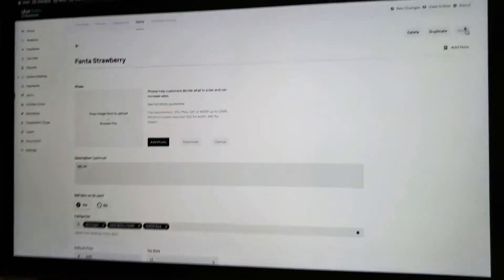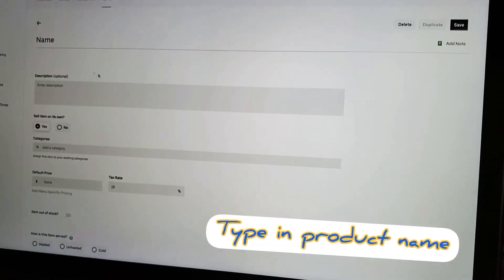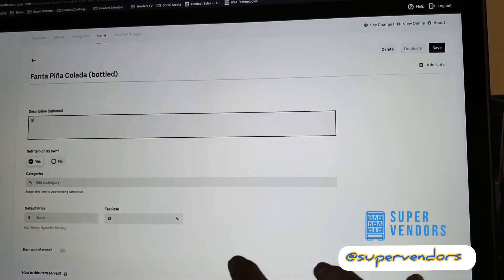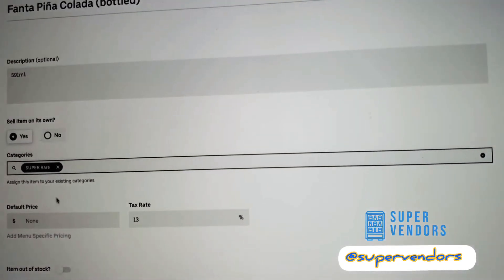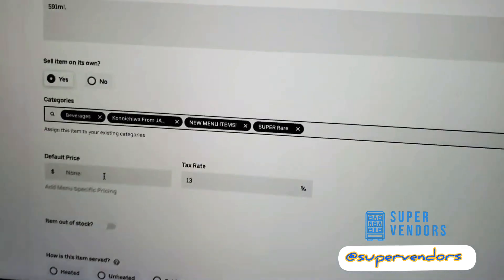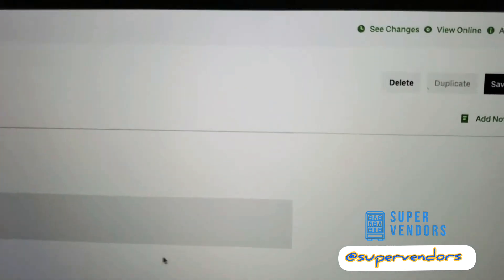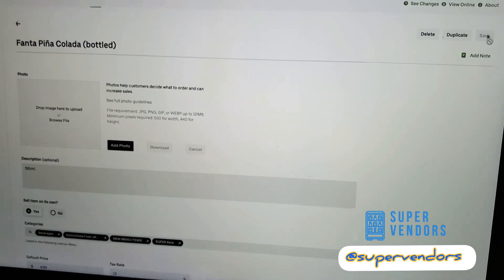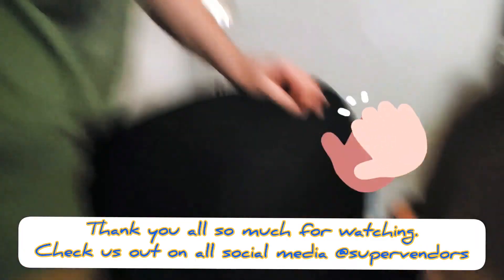8YR OLD ADDING ITEMS TO UBEREATS DASHBOARD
Have a new UberEats, SkipTheDishes or DoorDash partnership as a restaurant owner?
Having a tad bit of trouble with the platform?
sick of waiting for your food apps partner to update your own menu?
supervendors is here to save the day with there side kick "MASE FACE"..
today we follow our favorite vendors on there biggest adventure yet.
"Road to: Till We Are Super"
Mason: playing Mase Face, join's forces with our heros to help restaurant owners concur the evil dreaded DASHBOARD.
today they unleash thier most powerful super move of all called *free.99 knowledge* and show you how to add items to your menu, menu pricing and many more!
SOCAL PLATFORMS
@supvendors all social platforms